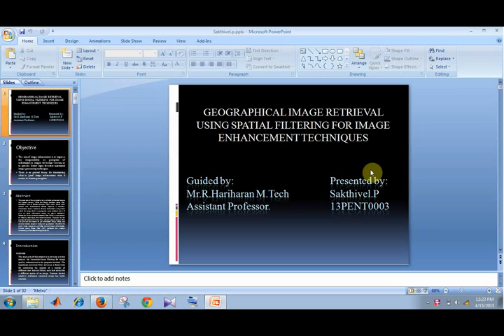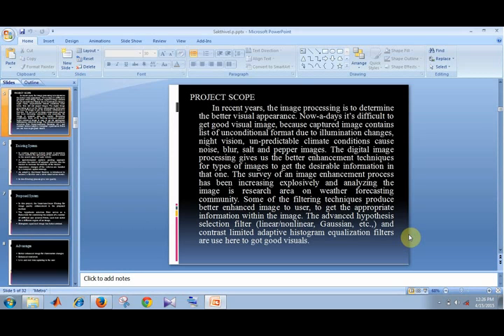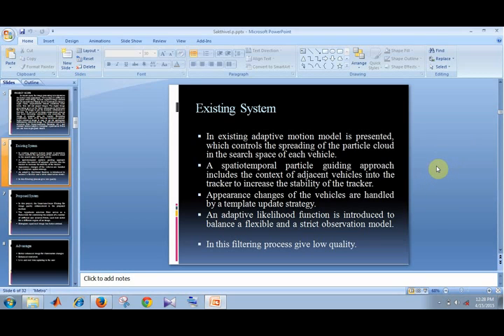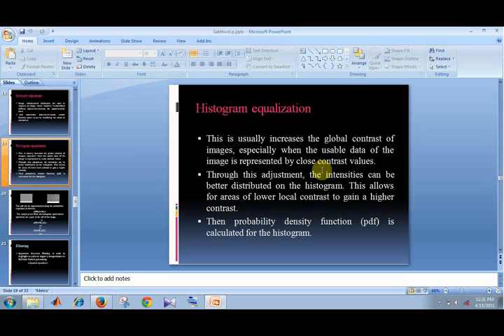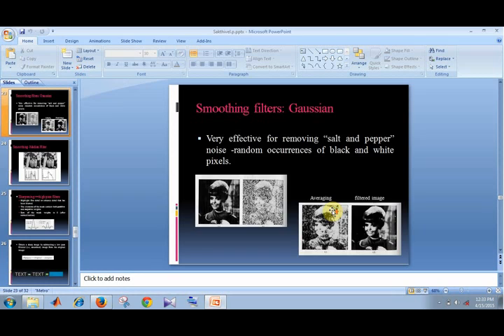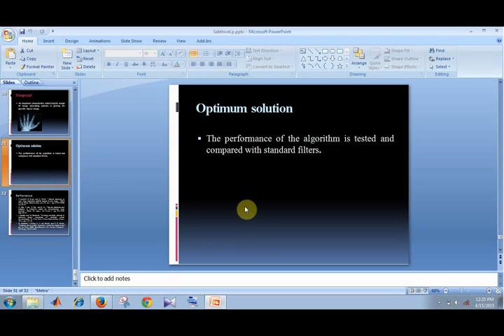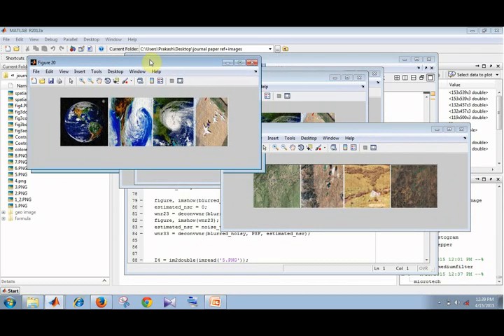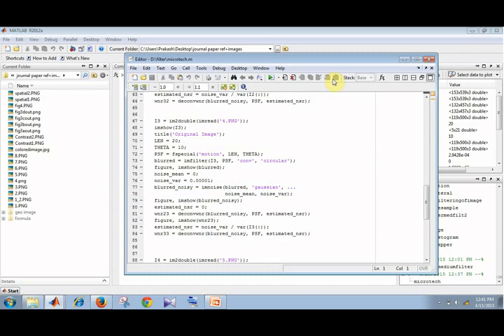GEOGRAPHICAL IMGE ENHANCEMENT TECHNIQUES USING SPATIAL FILTERING FOR IMAGE ENHANCEMENT TECHNIQUES~1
VEL TECH UNIVERSITY PROJECT FOR M.TECH-NETWORK ENGINEERING FINAL YEAR (2015)